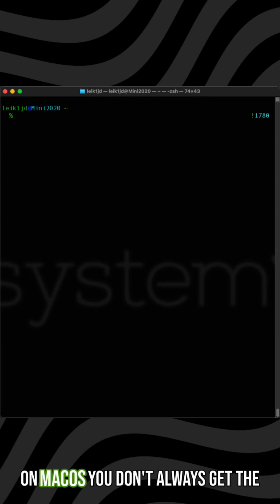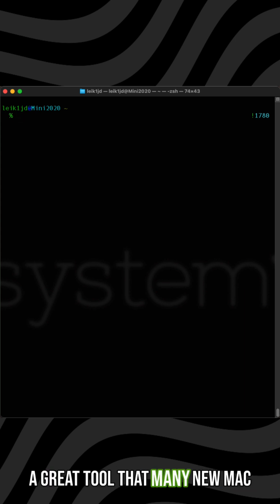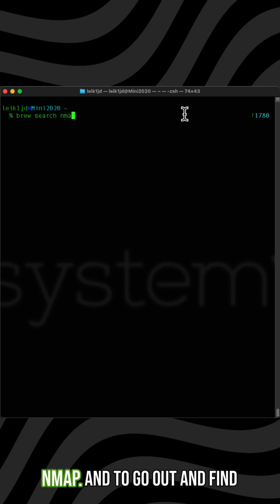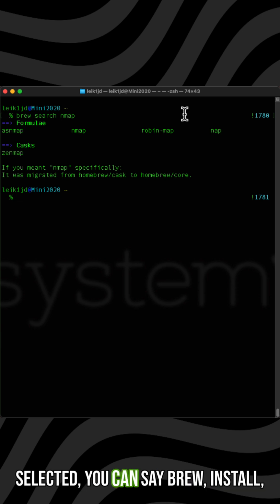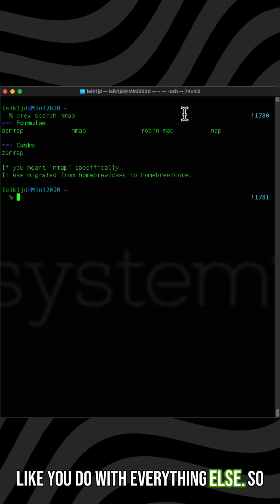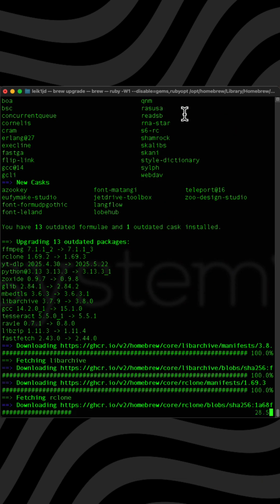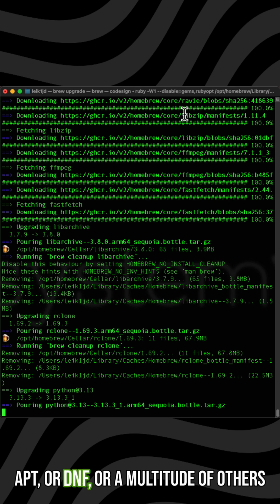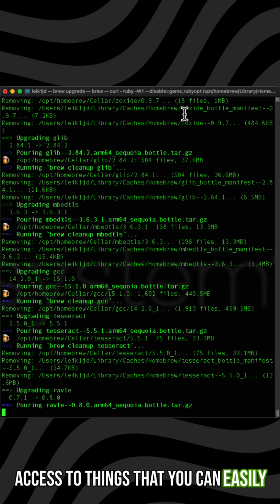Homebrew Tricks Every Mac User Should Know!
Homebrew is a package manager for macOS. Unfortunately, Apple doesn't ship a package manager by default.